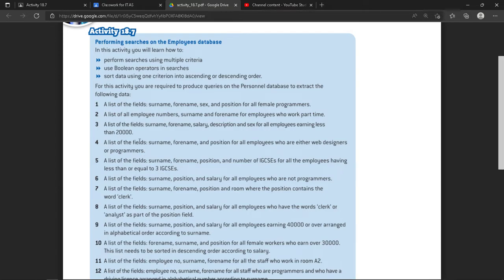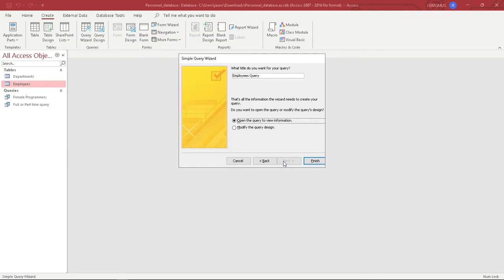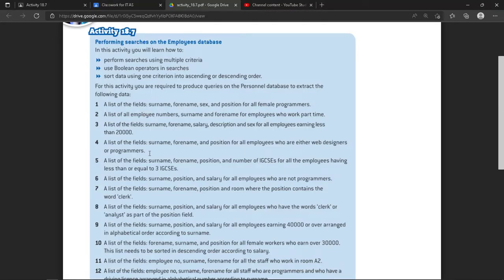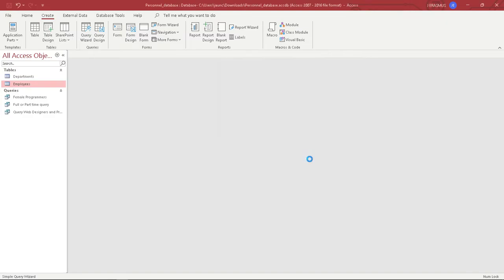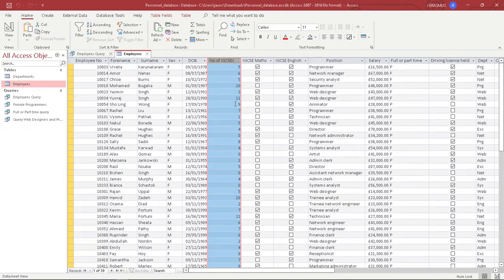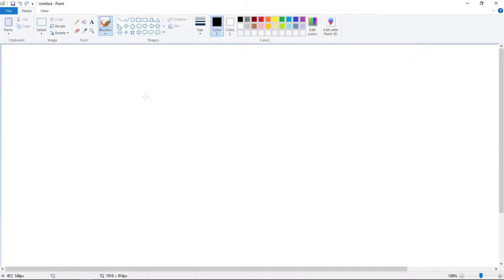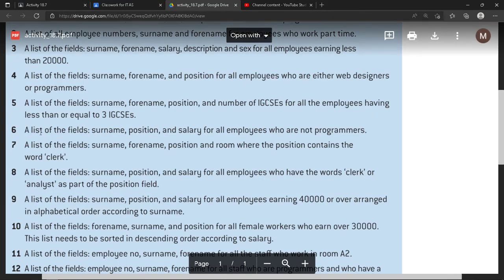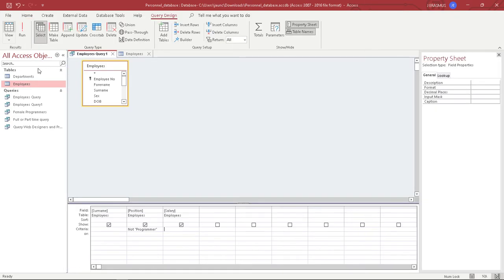18 7 Help Part 2